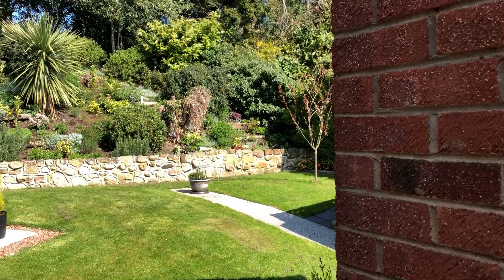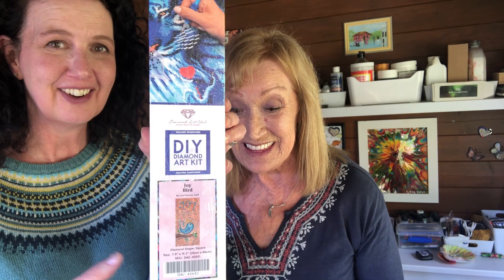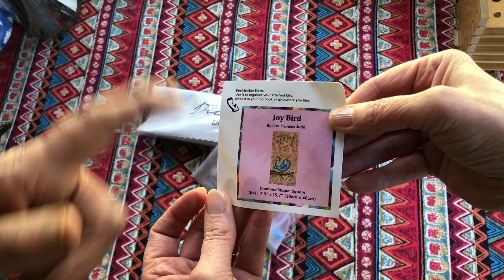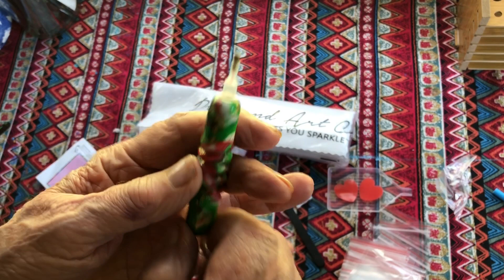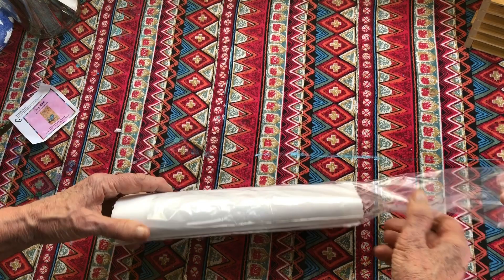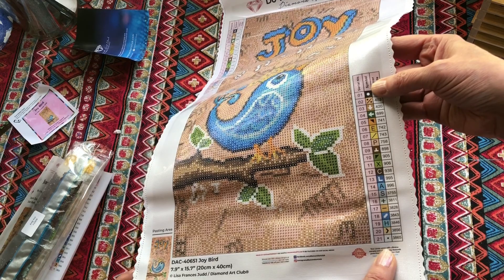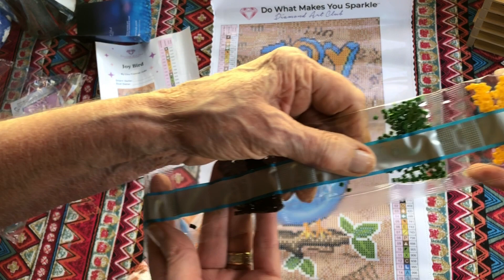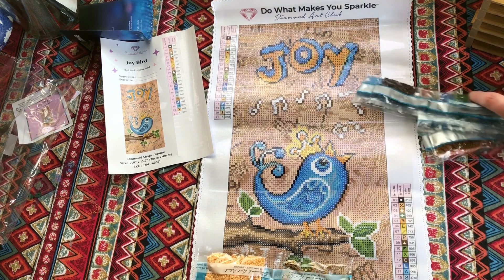Featuring Mumma Magpie 🐦 UNBOXING a Diamond Art Club (DAC) diamond painting kit together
Wait til you see the workspace 😍 in this Diamond Art Club (DAC) Kit unboxing. Meet Mumma Magpie and see which kit I bought for her very first DAC kit.

Mum's tray holder from Amazon
Mum's tablecloth from Amazon

Suzanne